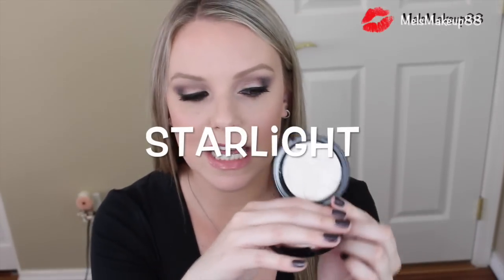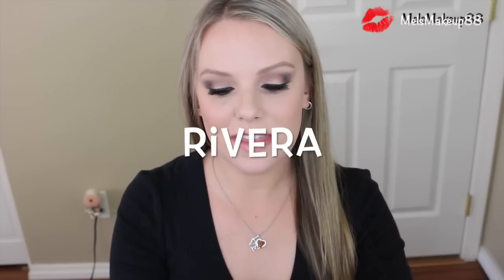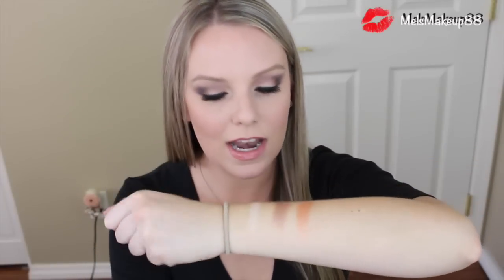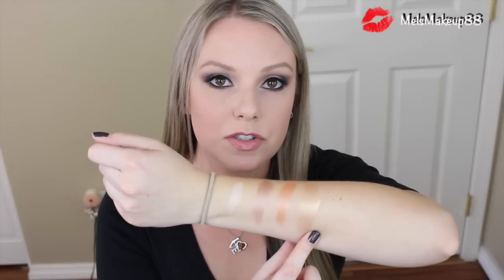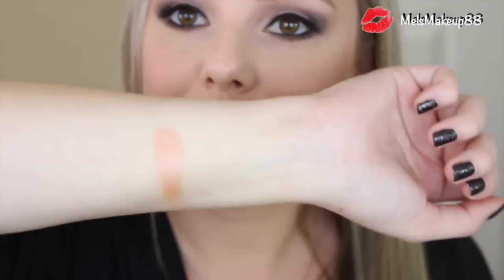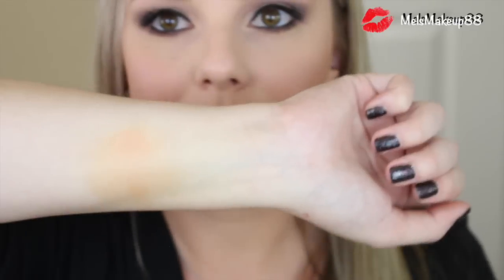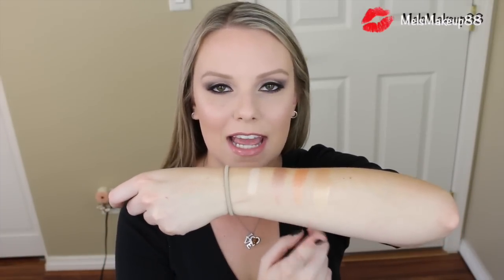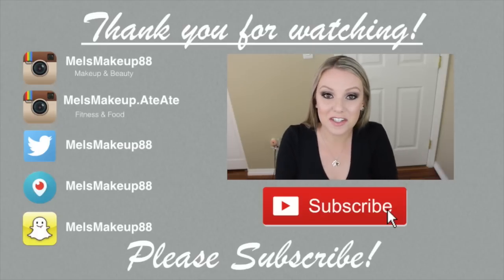Anastasia Beverly Hills Illuminators - First Impressions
BeautyConBFF Subscription Box
$5 off your first box!